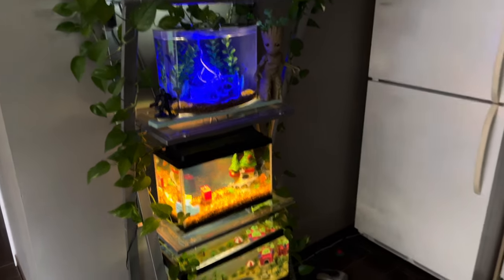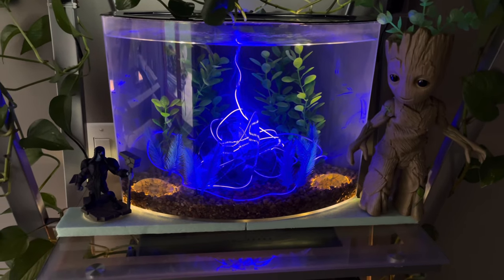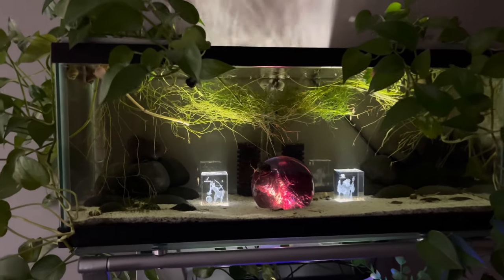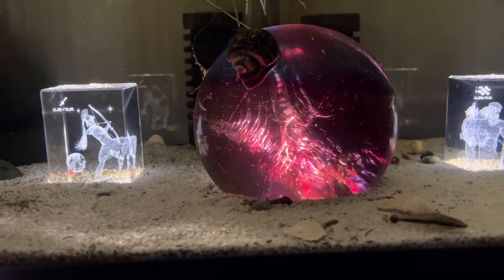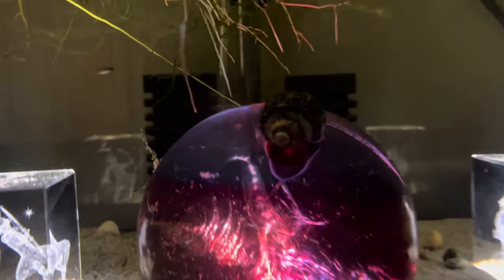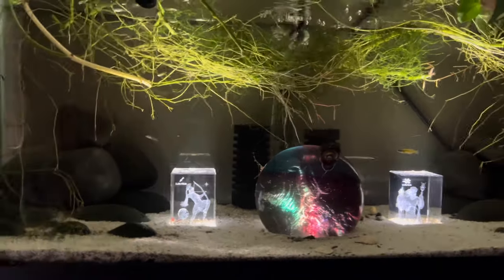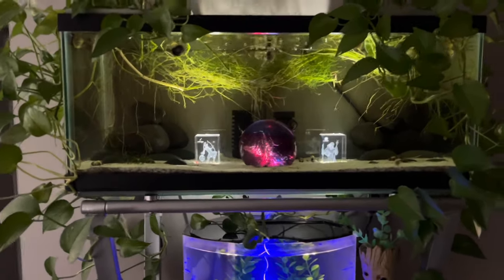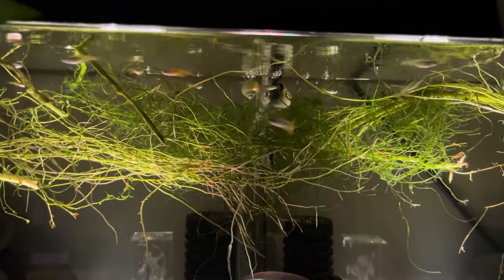Mystery Snail Mosh Pit - 12 Hour Time Lapse In 1 Minute!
For more videos of Lacey The Mighty Dachshund and George Costanza check out their playlist and lots of super fun shorts videos

Here Is A Playlist On All Of Our Solar Powered Electric Home, Cars, Mower, Tools, And Woodburners

We have now started a playlist where we will be listing all of ALL OUT's songs together if you are interested in just hearing them as stand alone music videos.